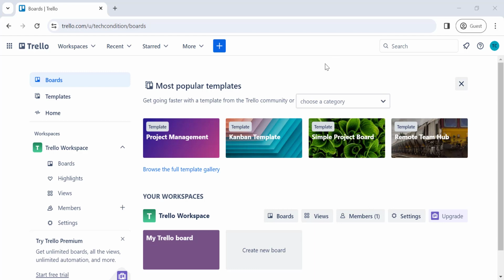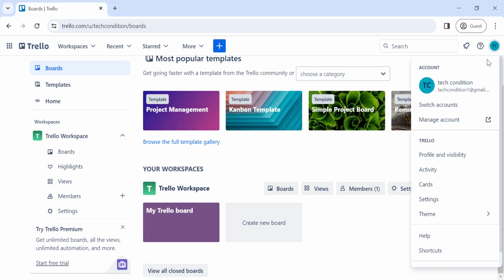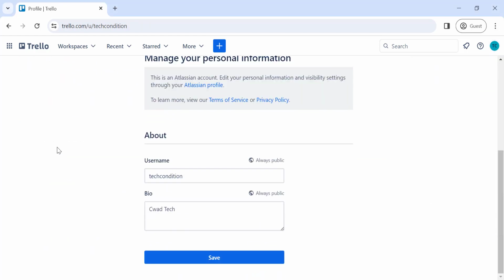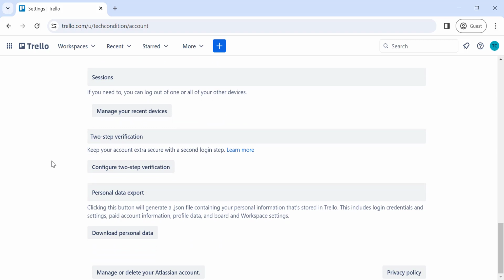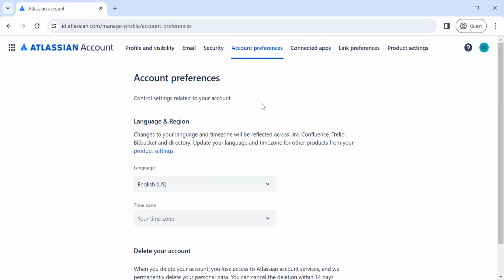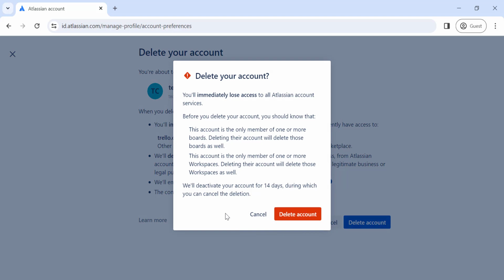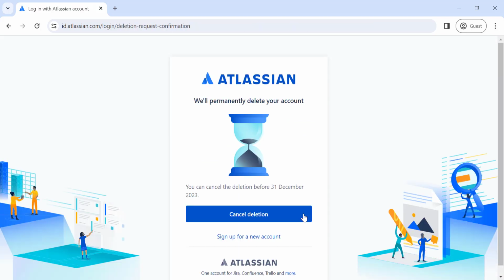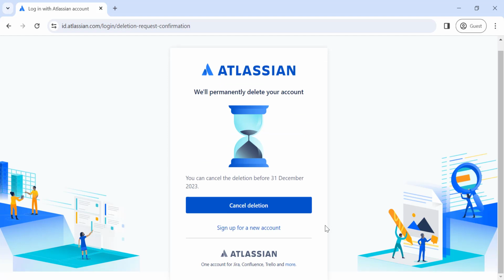How to delete your Trello account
"Welcome to our step-by-step guide on deleting your Trello account. In this tutorial, we'll walk you through the simple process of permanently removing your Trello account, whether you're transitioning to a different platform or simply looking to streamline your online presence.

We'll cover the necessary steps, ensuring you understand the implications and actions needed to securely delete your account while preserving any essential information.

Follow along as we navigate the settings, discuss considerations, and provide helpful tips for a smooth account deletion process in Trello. By the end of this video, you'll have the confidence and knowledge to effectively remove your Trello account, declutter your digital life, and move forward hassle-free. Let's get started!"